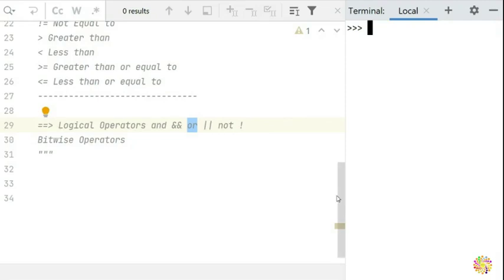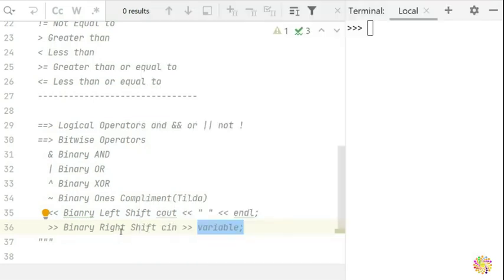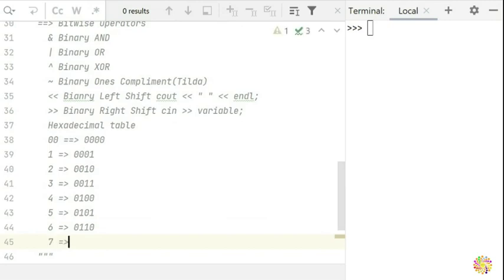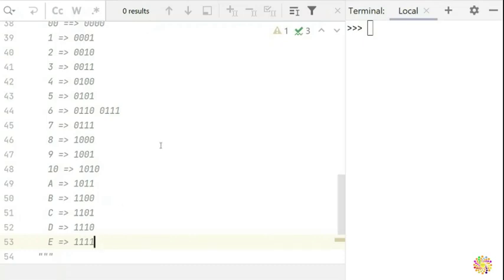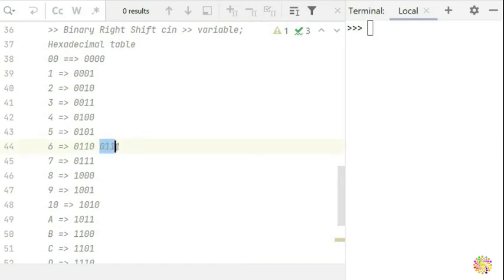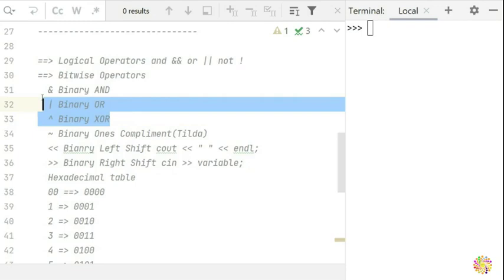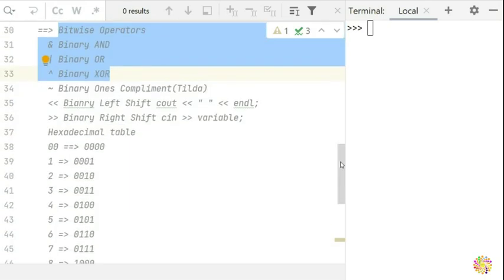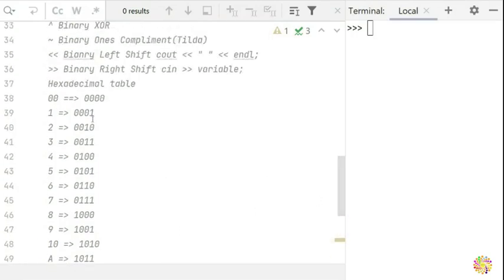16. Python Bitwise Operators | Learn Python Operators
Learn Python bitwise operators, what is bitwise operators in Python? the definition and full explanation